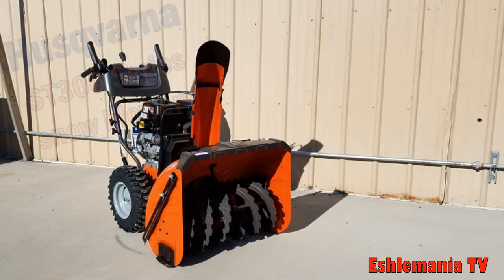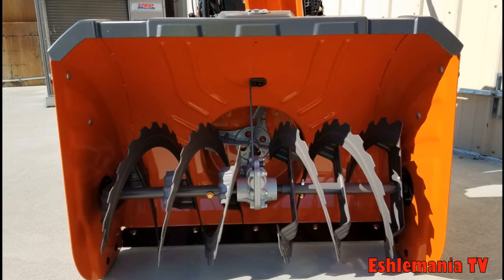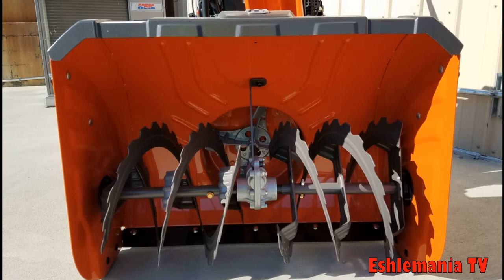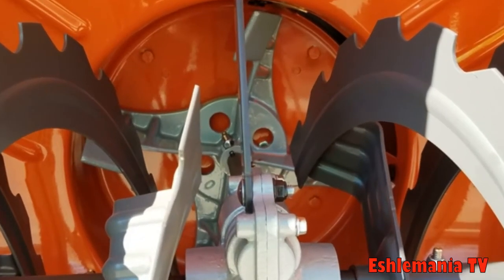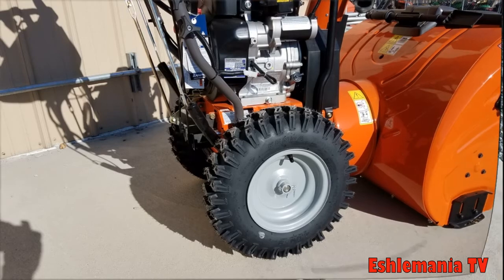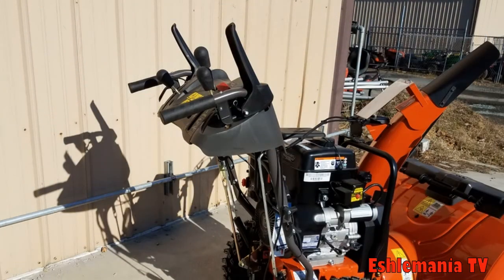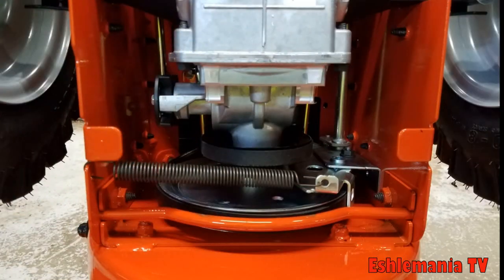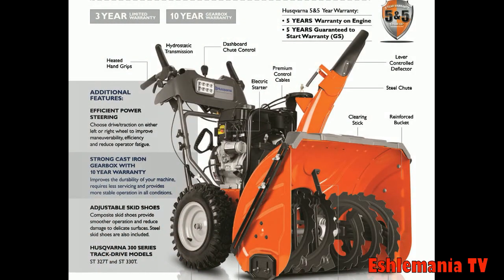Husqvarna ST300 Series snow blowers (ST324, ST327, ST330)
Here's a look at some of the key features of the Husqvarna ST300 series of snow blowers. These machines have a hydrostatic transmission, cast iron gear box, and cast iron impeller, and many more great features that separate them from the rest of the competition. If you're looking for a quality commercial grade snow blower than you need t start with the Husqvarna ST300 series! This includes the ST324, ST327, and ST330 models.